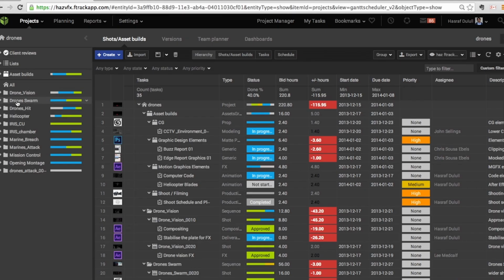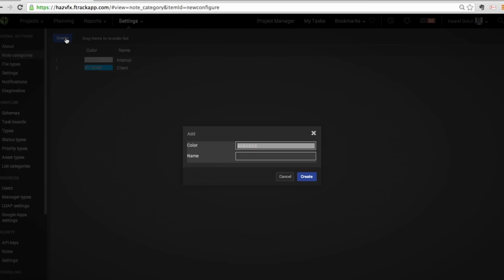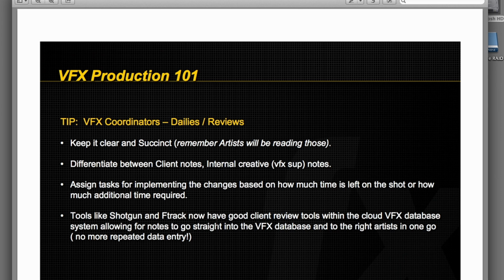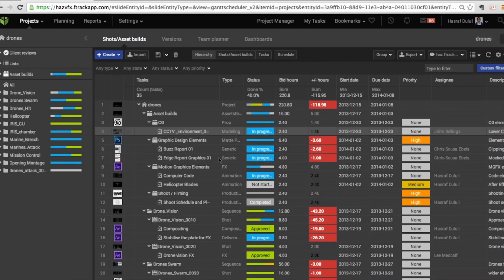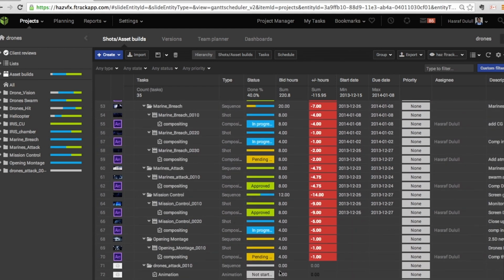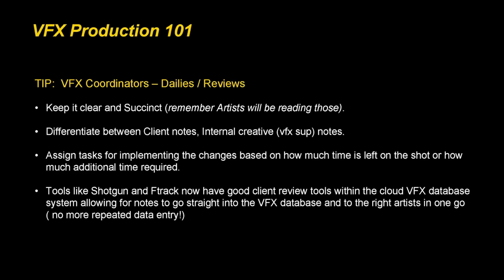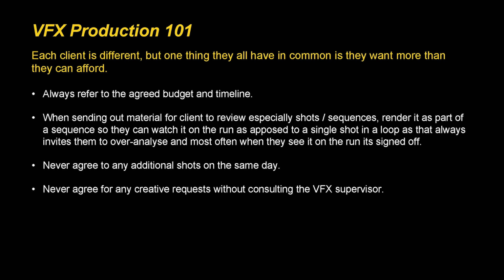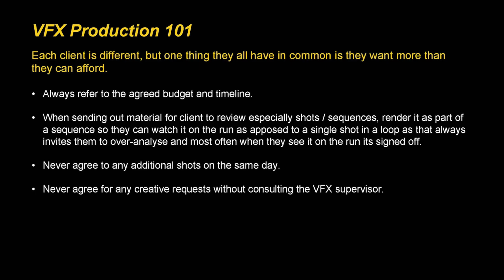Why VFX Coordinators Are the Unsung Heroes of Hollywood VFX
Setting up the workflows in your VFX database is an essential step for ensuring efficiency and organization in your visual effects projects. In this video, we will dive deep into the process of creating customised pipeline steps that are tailored specifically to meet the unique needs of your projects. We will also explore the various Status types that can be implemented to track the progress of your work and keep everyone informed. Additionally, we will discuss how to create and utilize templates for your various types of projects, streamlining your workflow and saving valuable time.

Dailies and Reviews : 00:00 - 05:50
Client needs : 05:51 - 09:00